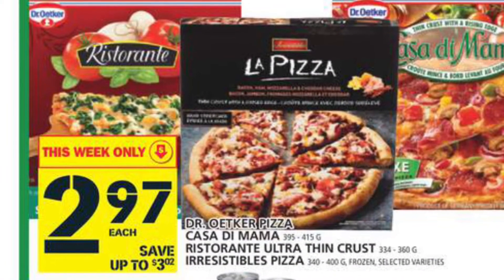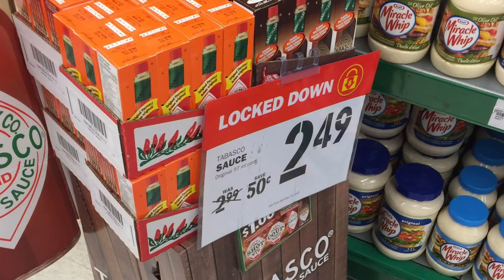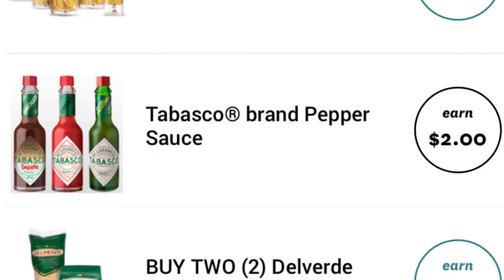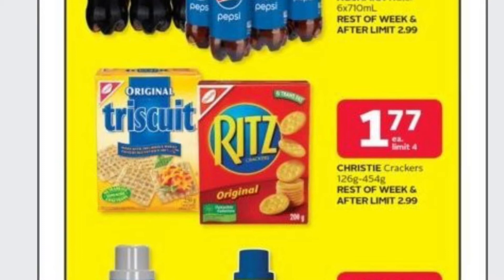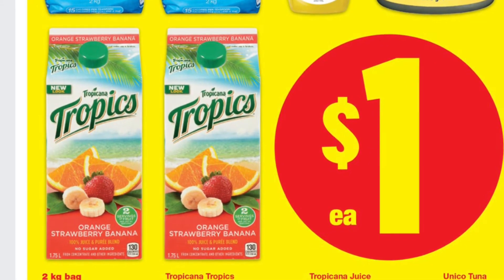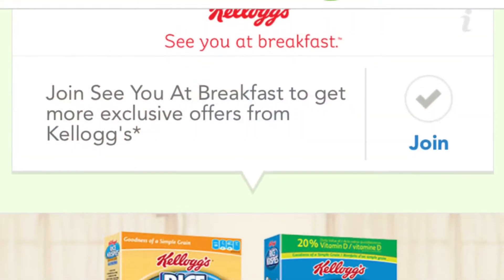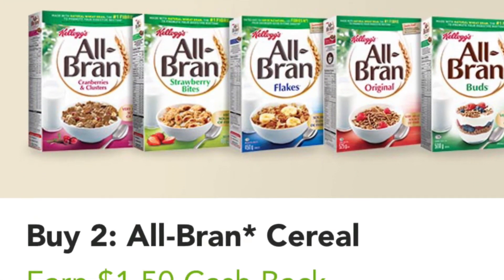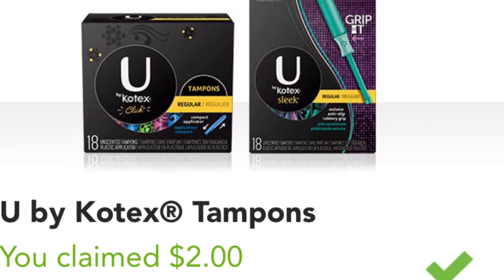LAST MINUTE SAVINGS!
Here are some great deals you can take advantage of today and some throughout tomorrow before flyers/sales change. :)

Happy Saving!